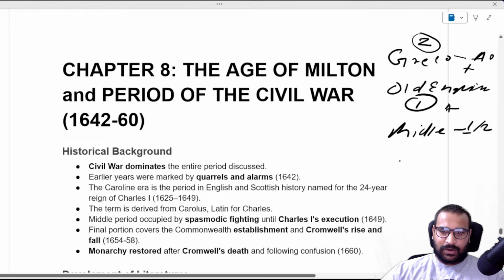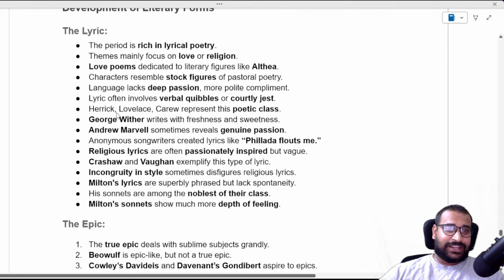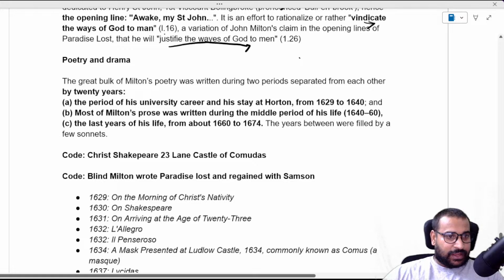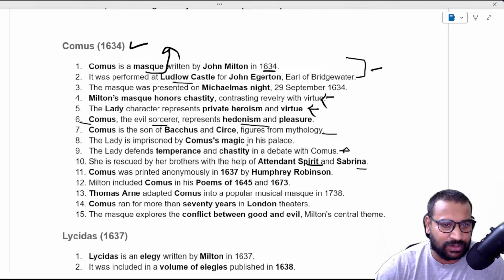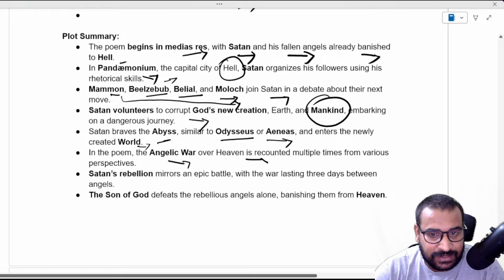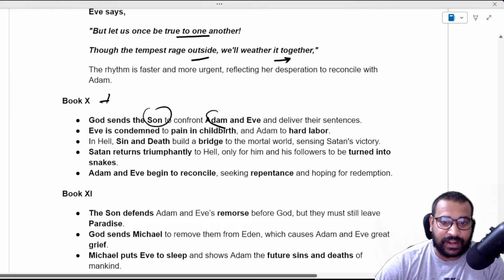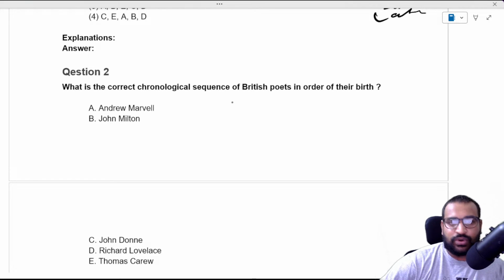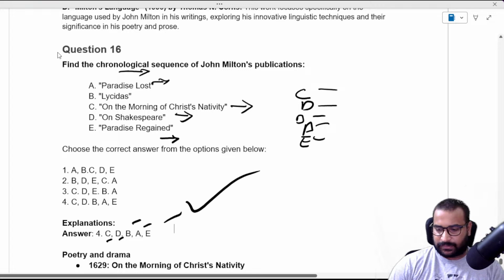Crack NTA NET English: THE AGE OF MILTON (1642-60) | John Milton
CHAPTER VIII:  THE AGE OF MILTON (1642-60) | Milton's Poetry, Drama, and Prose|